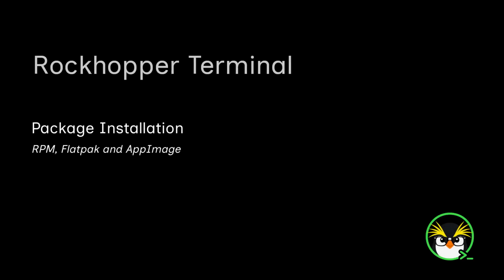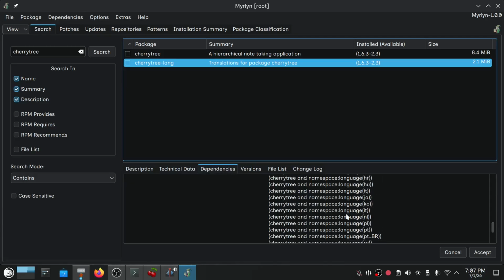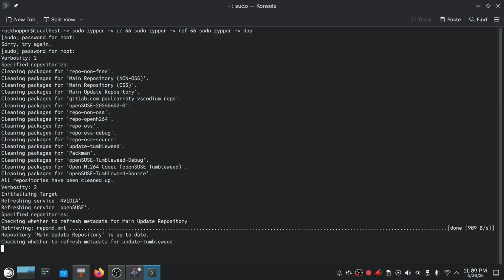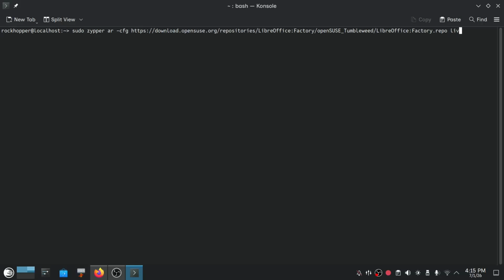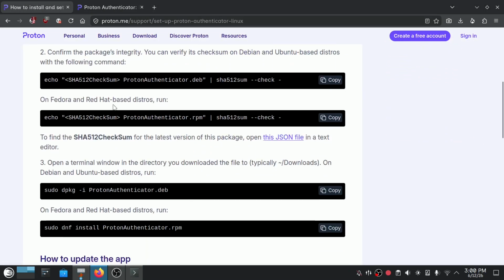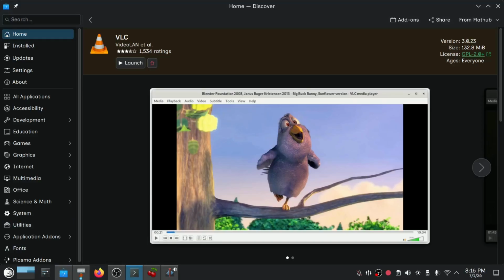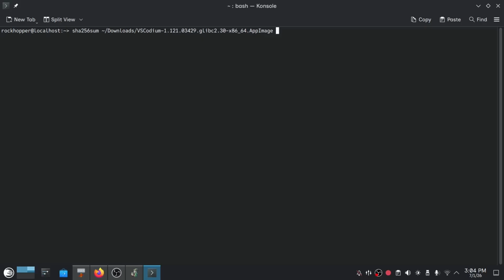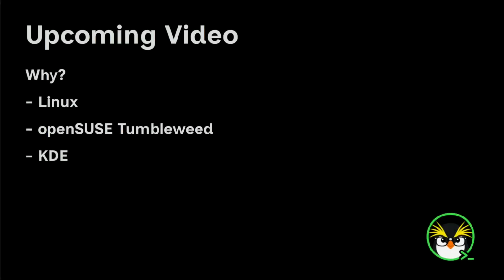openSUSE Tumbleweed App Management (RPM, Flatpak, AppImage and Myrlyn)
Confused by the different ways to install software on Linux? Whether you're a recent Windows convert or an openSUSE newcomer, managing packages doesn't have to be a headache. In this third installment of our openSUSE setting up series, we dive deep into the best ways to install, update, and remove applications safely and efficiently.

In this video, you will learn:

    How to use GUI and CLI tools (Zypper) for RPM packages.

    The pros and cons of Flatpaks and how to manage them via Discover.

    How to handle AppImages like a pro using Gear Lever.

    Crucial tips on avoiding "system breakage" when uninstalling dependencies.

    Updating your UEFI firmware directly from the terminal.

Timestamps:
00:00 - Introduction to Package Types
01:20 - RPM Packages & Repository Basics
02:02 - Official RPM Install
07:00 - RPM Uninstall
09:00 - RPM Lock/Taboo
10:16 - Distribution upgrade
12:27 - Special Note: Nvidia Drivers & Kernels
14:00 - Adding Experimental Repositories
20:35 - Caution while removing packages
21:30 - Installing Third-Party RPMs
25:00 - Flatpak
26:04 - Flatpak Install
29:22 - Flatpak Permissions
29:56 - Flatpak Install
30:58 - Flatpak Updates
32:00 - AppImages
32:40 - Gear Lever Management
36:18 - Gear Lever AutoUpdate
39:10 - Updating System Firmware (fwupdmgr)
39:55 - Wrap-up & Patreon Perks